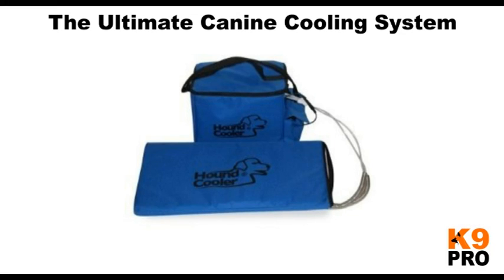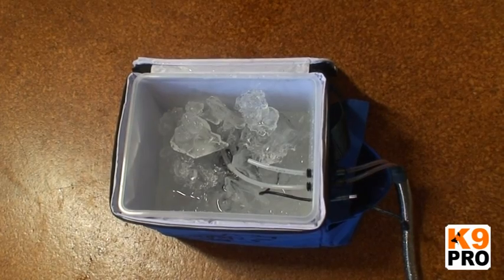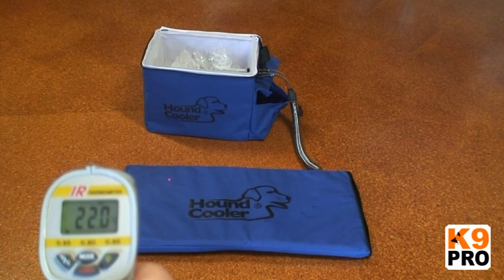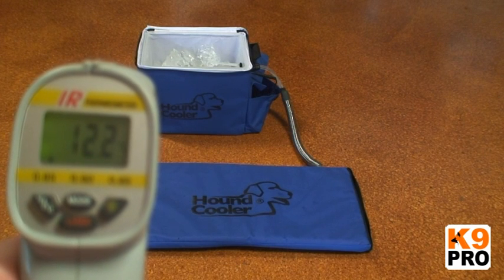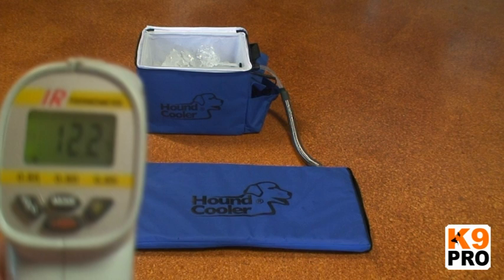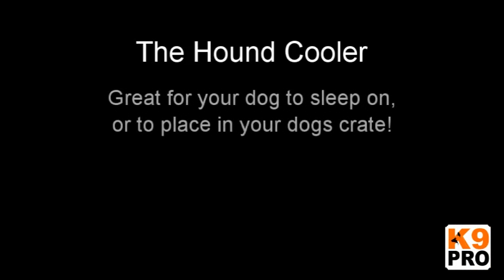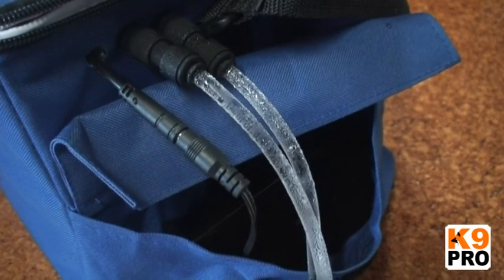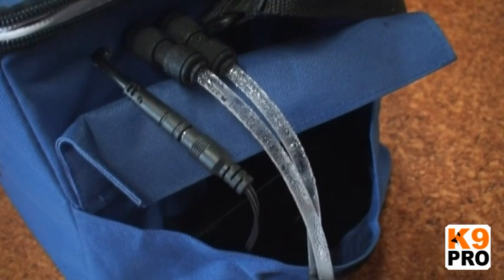Hound Cooler Product Spotlight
The Hound Cooler is the worlds only active cooling system, see why we think it is the best.